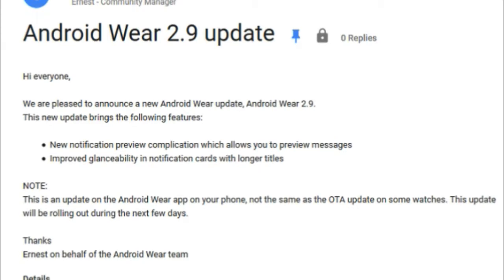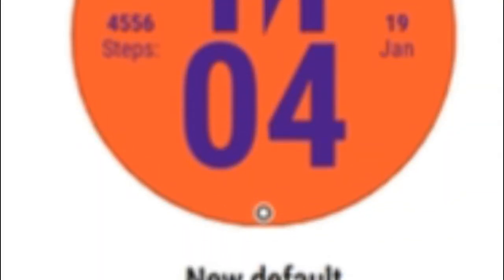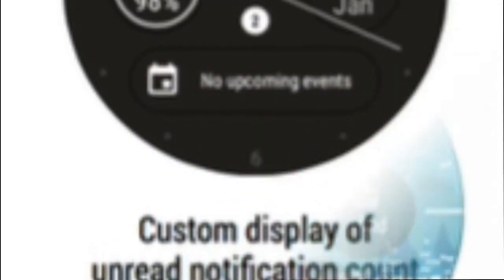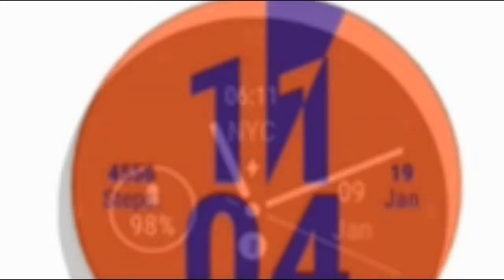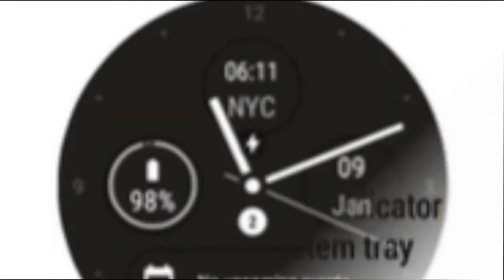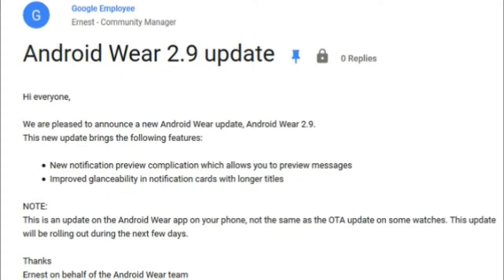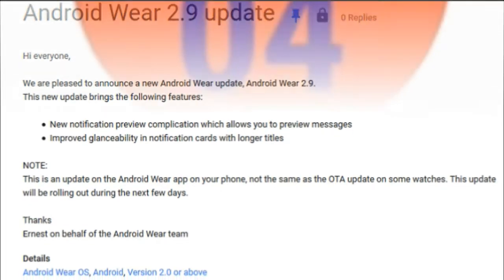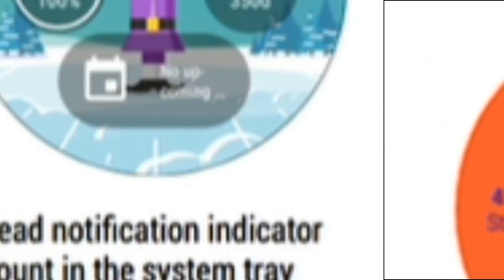Android Wear 2.9 update for the phone app to roll out within days | AndroidPhone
Android Phone | Android Wear 2 9 update for the phone app to roll out within days